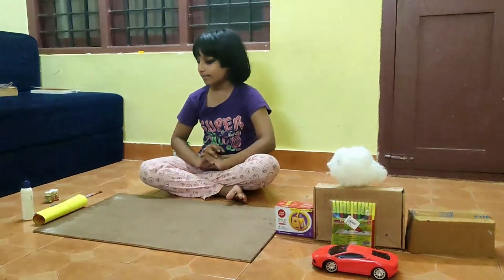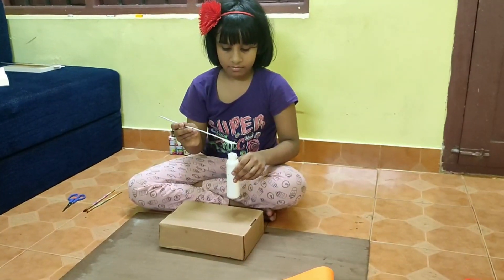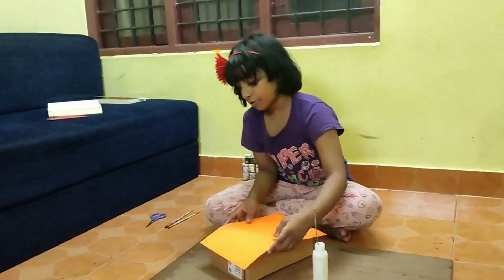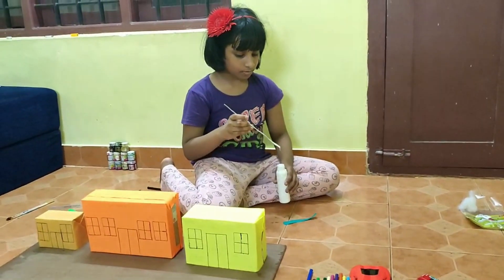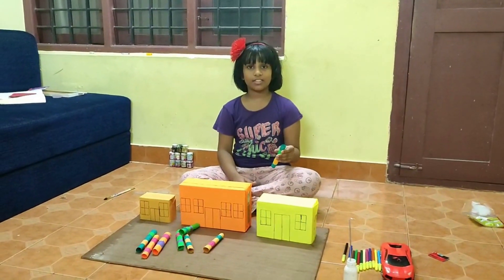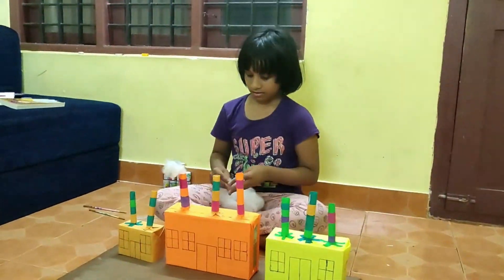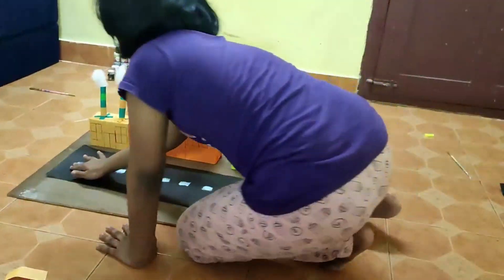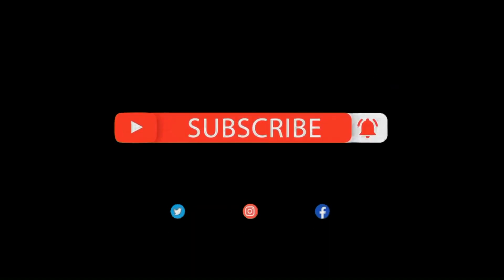SCHOOL SCIENCE PROJECT ON AIR POLLUTION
School science project on air pollution for 6-10 year old kids